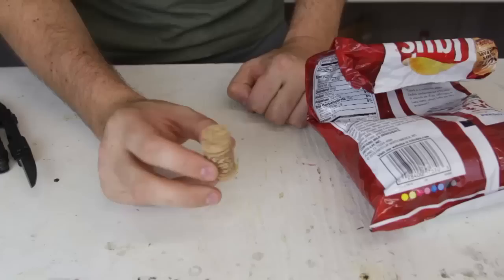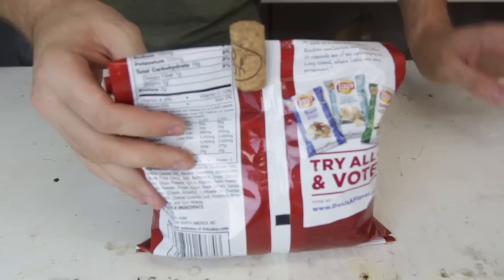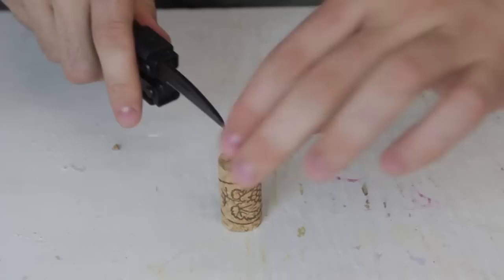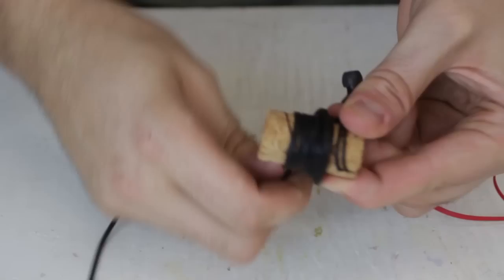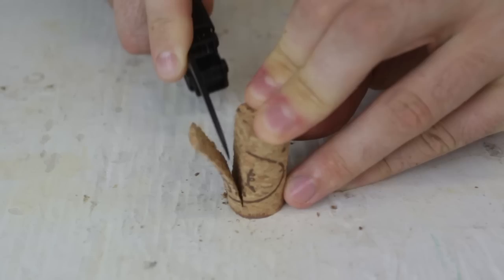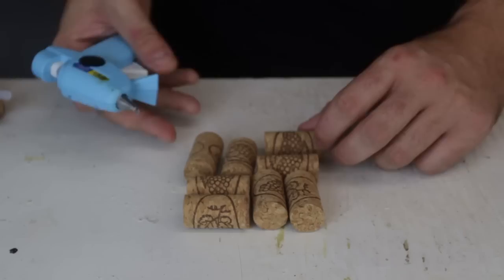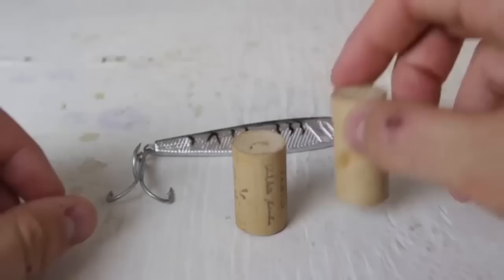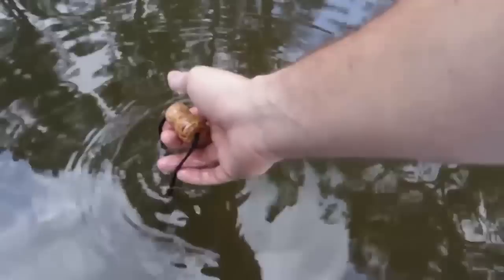10 Simple Wine Cork Life Hacks